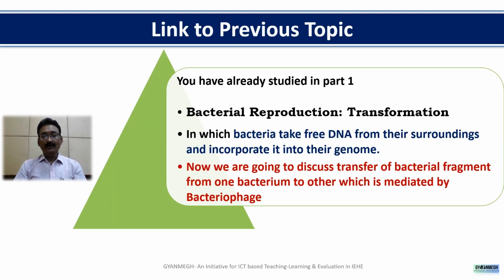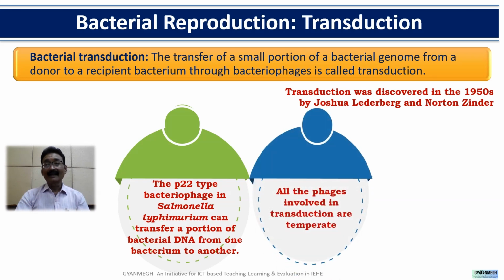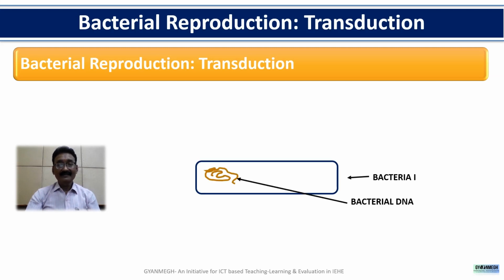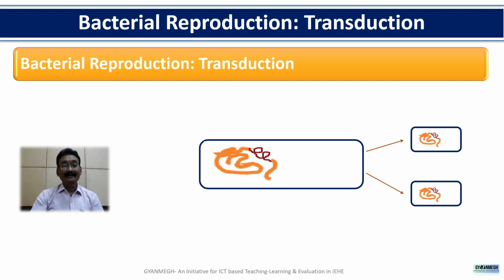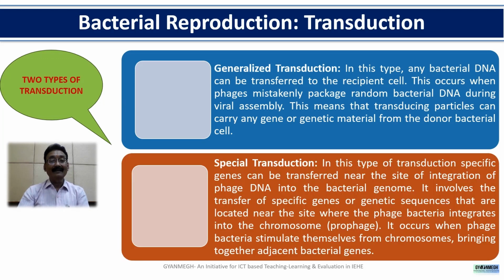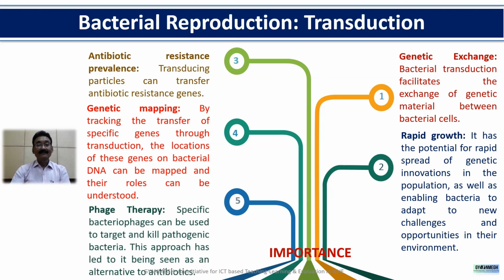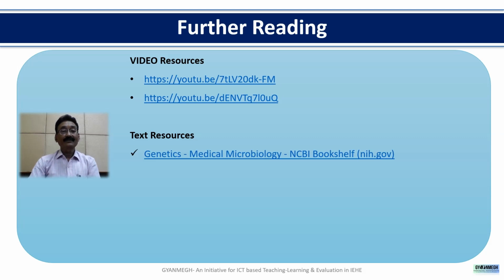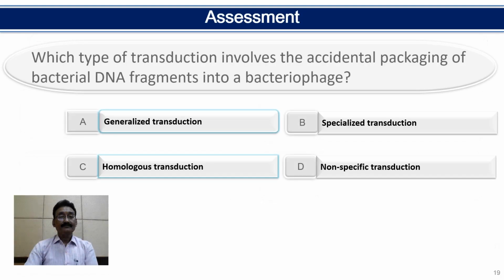Bacterial Reproduction: Transformation, Transduction and Conjugation - II